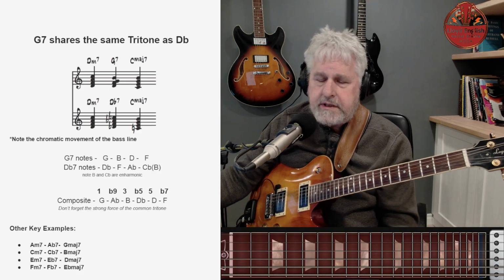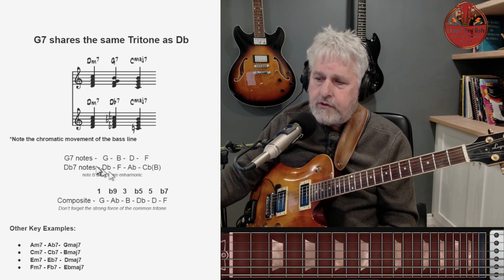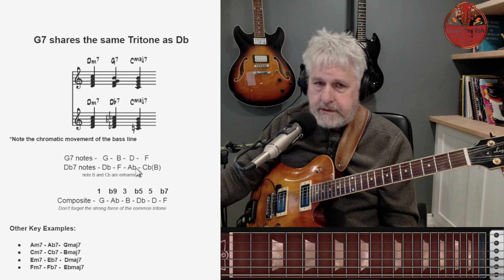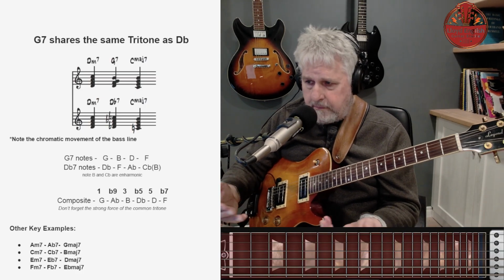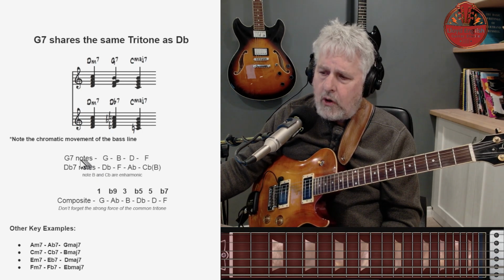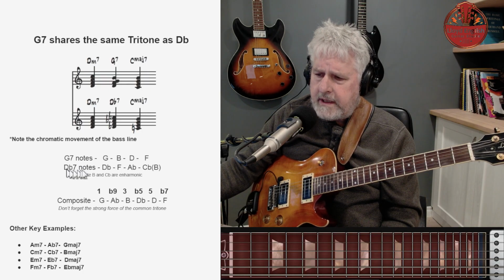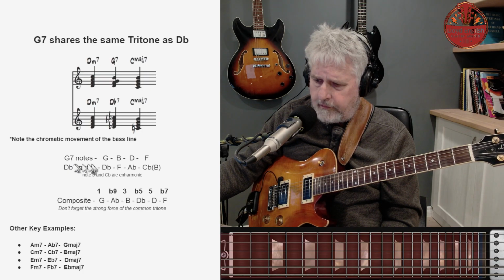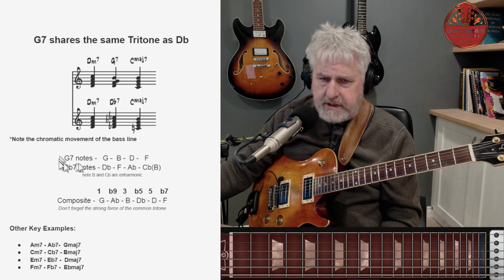Ep.539 | The Tritone Substitution - Thinking about Functional Harmony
In this lesson, we examine the tritone interval and tritone substitution. The tritone interval is the core of all dominant harmony. Tritone substitution opens up new doors by providing a strong and interesting alternative to the primary dominant while introducing chromatic movement in the bass line.

Dm7 - G7 - Cmaj7 - note the primary dominant
Dm7 - Db7 - Cmaj7 - the Db7 shares the same tritone as the primary dominant